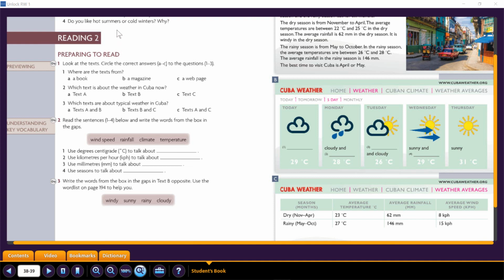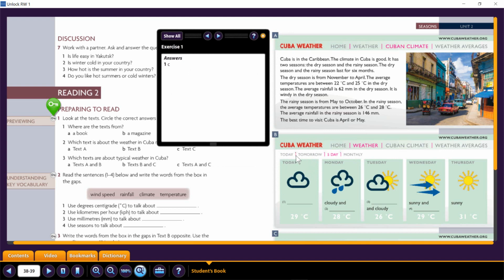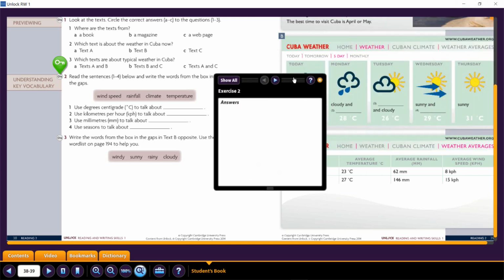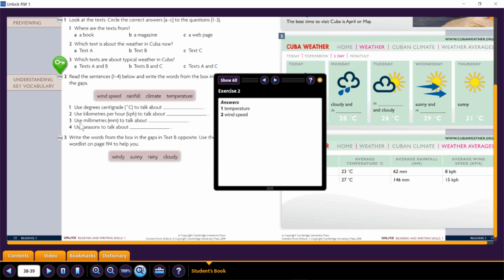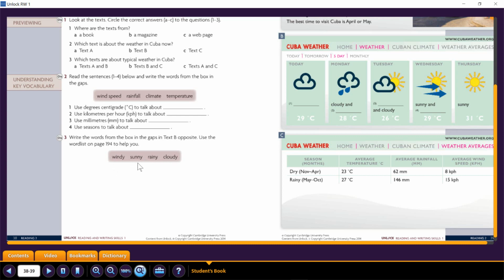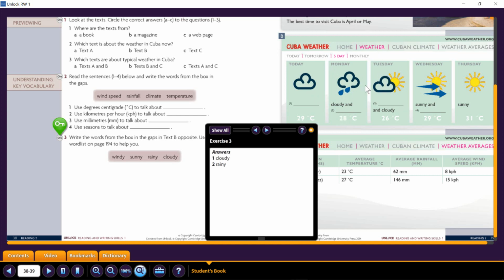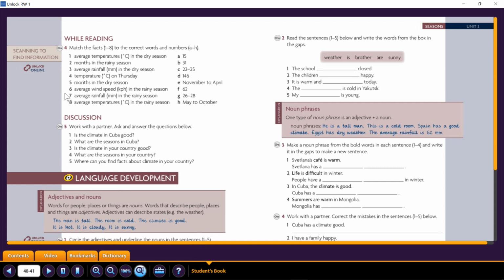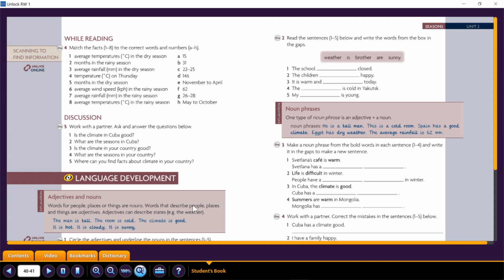Chapter2: Seasons: Part3